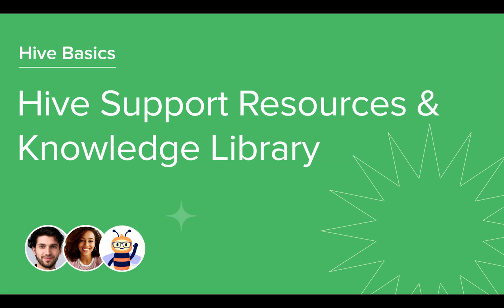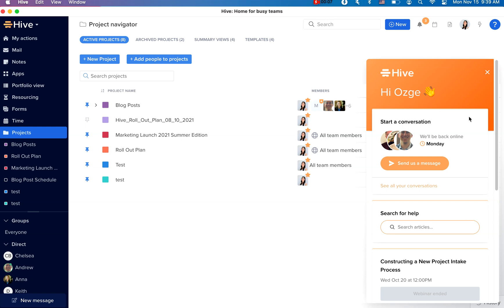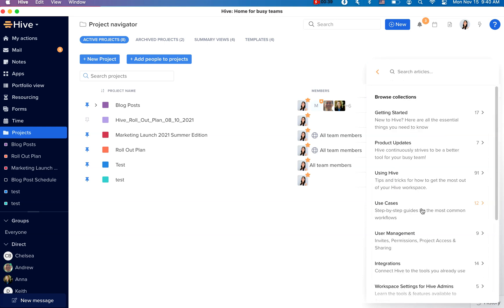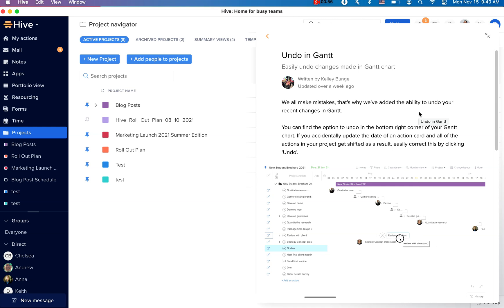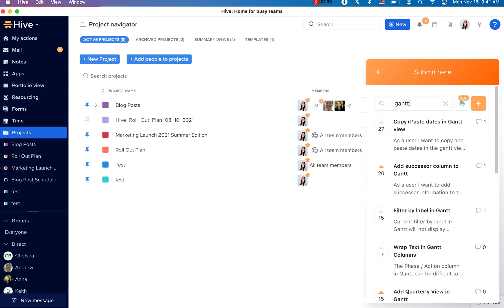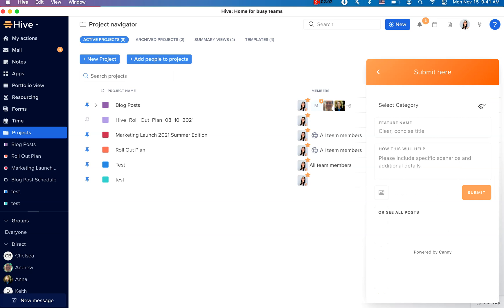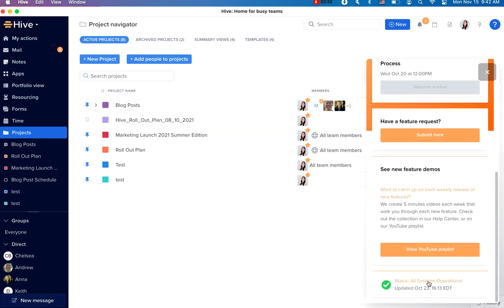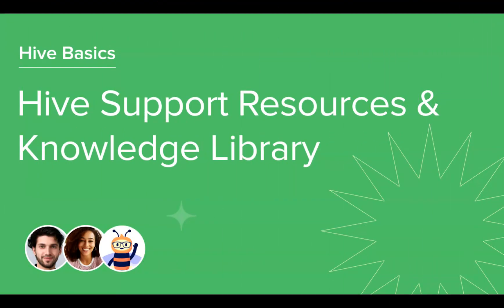Support Resources & Knowledge Library | Hive Basics (7)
Hive Basics is the foundational video series in our Hive University learning journey. These videos break down everything you need to know into short, digestible segments to get started quickly and effectively in Hive.

This is the seventh video in this series. In this video, we will explain how to access Hive's Help Desk, read Knowledge Base articles, and participate in the Hive Forum.